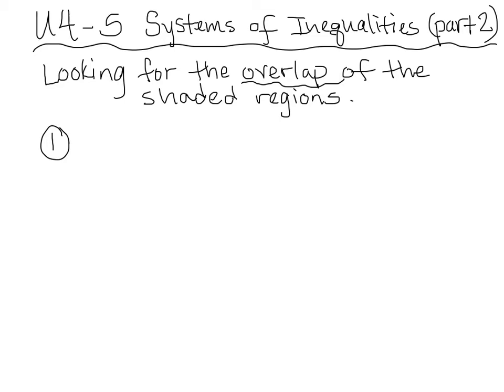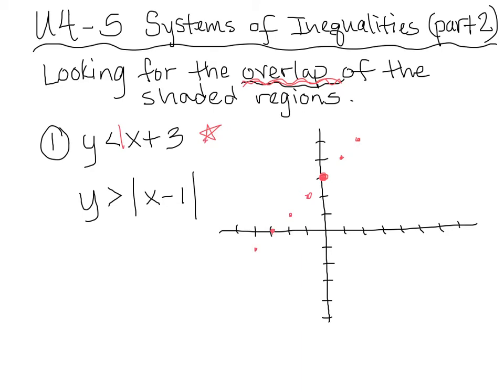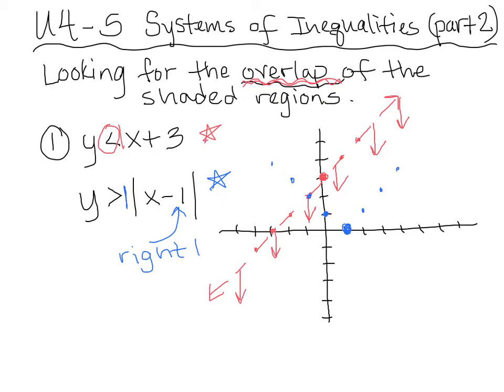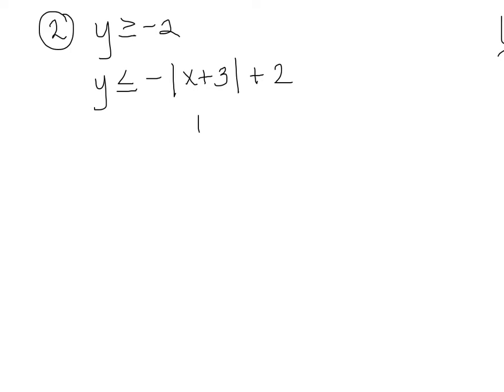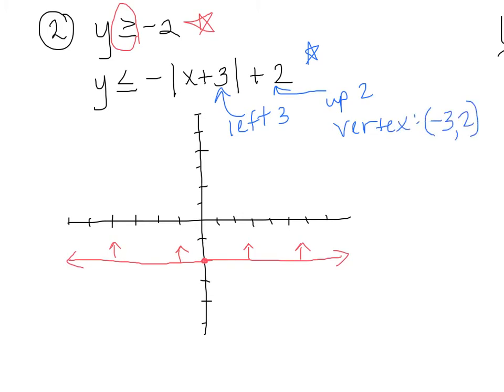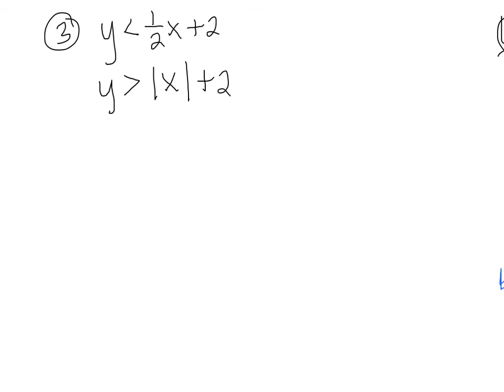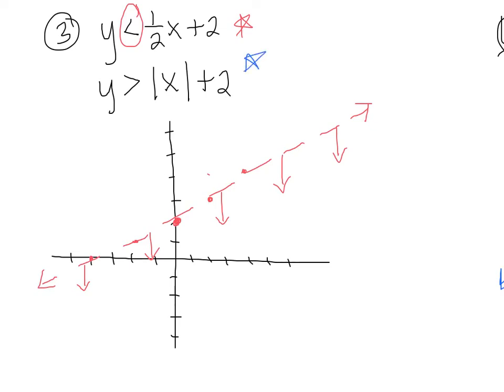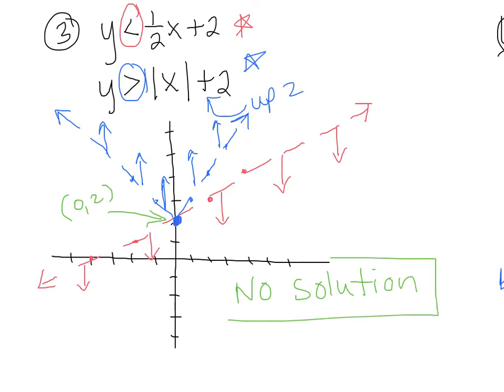U4-5 Systems of Inequalities (part 2)